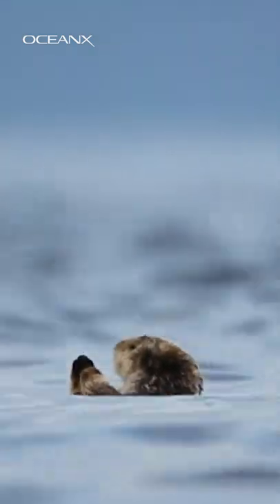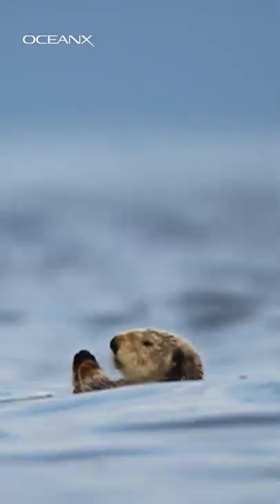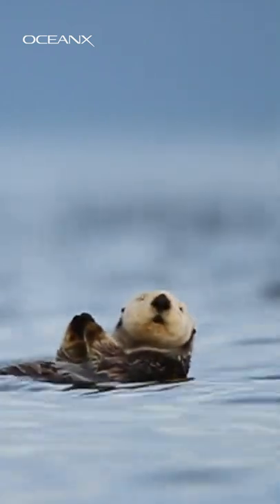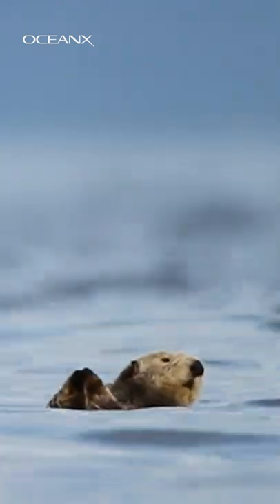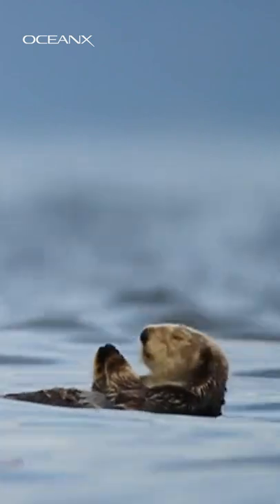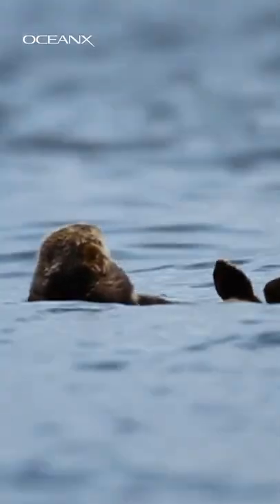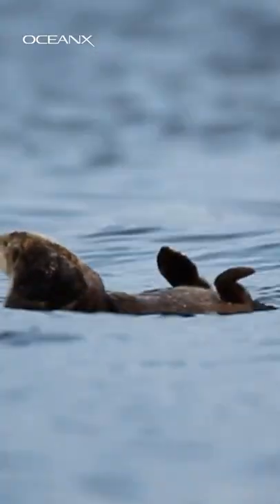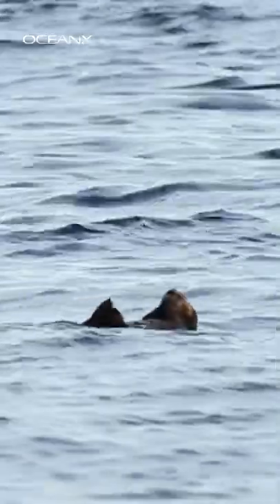How Otters Keep Warm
And of course, the mitochondria is the powerhouse of the cell.

Citation: T. Wright et al. Skeletal muscle thermogenesis enables aquatic life in the smallest marine mammal. Science. Vol 373, July 9, 2021, p. 223. doi: 10.1126/science.abf4557.